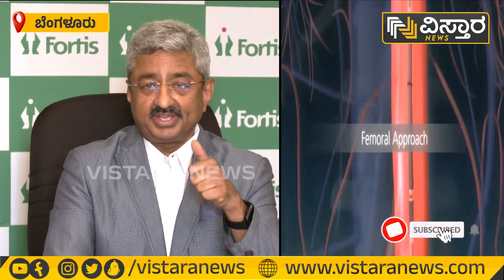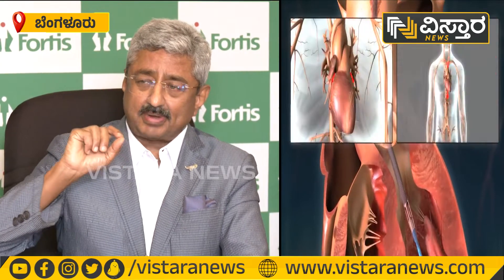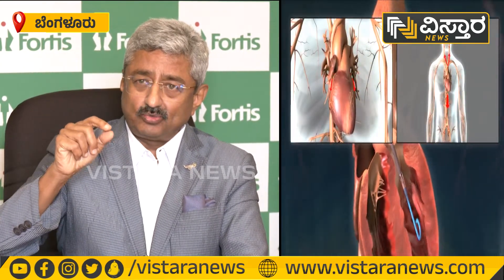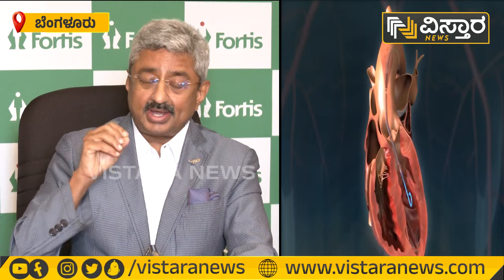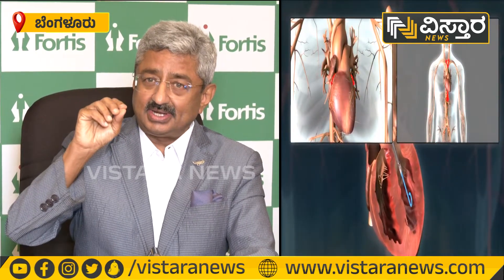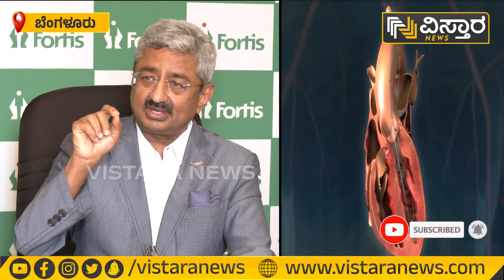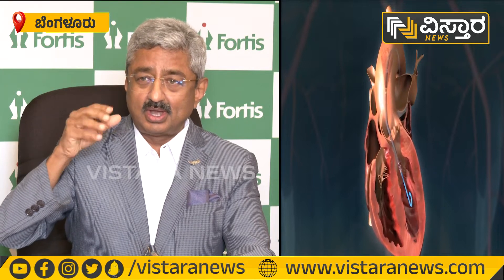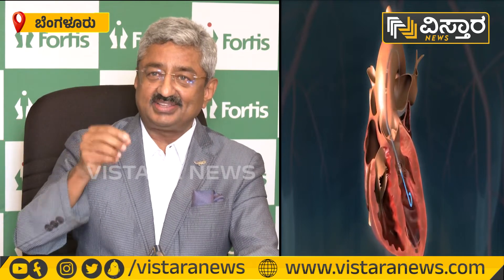Dr. Vivek Javali: ಹೃದಯಾಘಾತವಾಗಿದ್ರೂ ಜೀವ ಉಳಿಸುತ್ತೆ ಈ ಸಾಧನ! | Vistara News Kannada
ಫೋರ್ಟಿಸ್ ಆಸ್ಪತ್ರೆ ವೈದ್ಯರು ದೀರ್ಘಕಾಲದ ಹೃದಯ ವೈಫಲ್ಯದಿಂದ ಬಳಲುತ್ತಿದ್ದ ಮೂವರು ವೃದ್ಧರನ್ನು ಪ್ರಾಣಾಪಾಯದಿಂದ ಪಾರು ಮಾಡಿದ್ದಾರೆ. ಇಂಪೆಲ್ಲಾ ಹಾರ್ಟ್ ಪಂಪ್ ಅತ್ಯಾಧುನಿಕ ಸಾಧನದ ಸಹಾಯದಿಂದ ಆಂಜಿಯೋಪ್ಲಾಸ್ಟಿ ನಡೆಸುವ ಮೂಲಕ ಪ್ರಾಣಾಪಾಯದಿಂದ ಕಾಪಾಡಿದ್ದಾರೆ.. ಫೊರ್ಟಿಸ್‌ ಆಸ್ಪತ್ರೆ ಇಂಪೆಲ್ಲಾ ಹಾರ್ಟ್‌ ಪಂಪ್‌ ಬಳಸಿದ ಮೊದಲ ಆಸ್ಪತ್ರೆಯಾಗಿದೆ.. ಈ ಬಗ್ಗೆ ಹೃದಯ ತಜ್ಞ ಡಾ. ವಿವೇಕ್‌ ಜವಳಿ ಮಾತನಾಡಿದ್ದು, ಇಂಪೆಲ್ಲಾ ಹಾರ್ಟ್‌ಪಂಪ್‌ ಸಾಧನ ಹೇಗೆ ವರ್ಕ್ ಮಾಡುತ್ತೆ ಅನ್ನೋದನ್ನು ಉಳಿಸಿದ್ದಾರೆ.

🔗🔗 We are also on these 🔗🔗
🌐🌐 Vistara News Website 🌐🌐